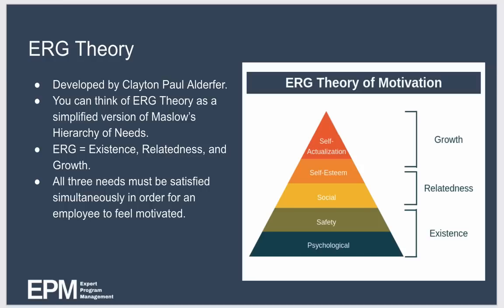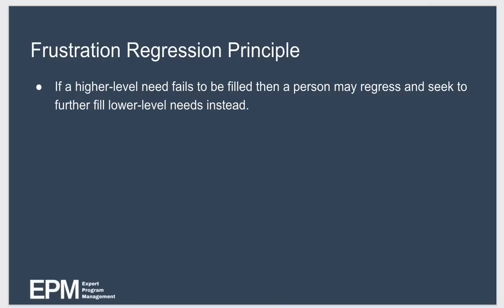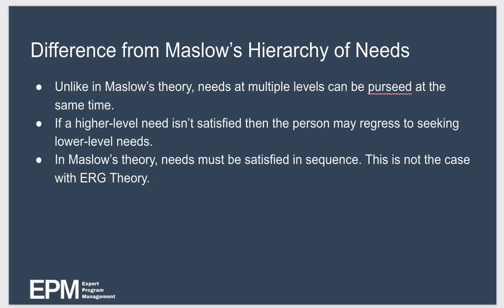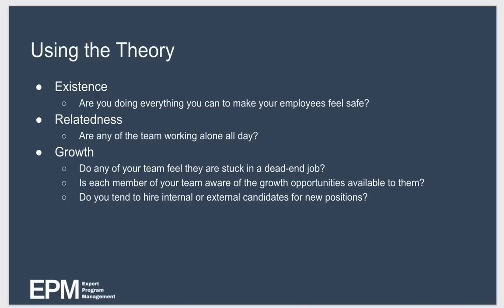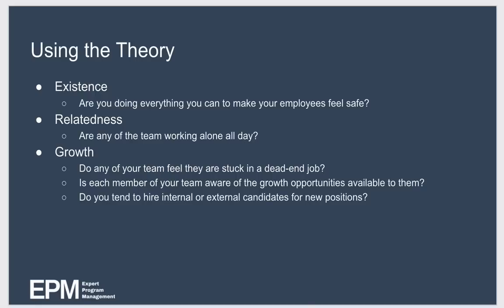ERG Theory of Motivation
In this video, we explain the ERG Theory of Motivation by Clayton Paul Alderfer.

We'll cover:
- The basics of the ERG Theory.
- How it differs from Maslow's Hierarchy of Needs.
- Examples of how to use the model in practice.